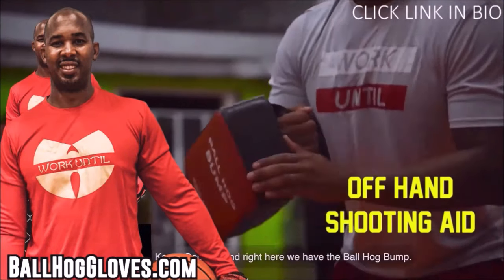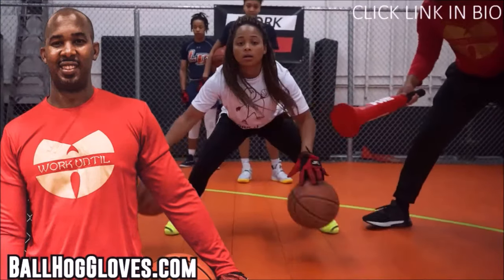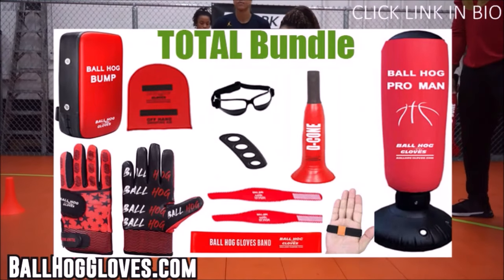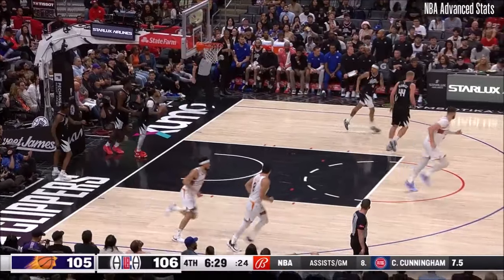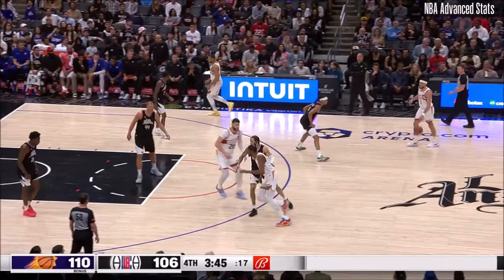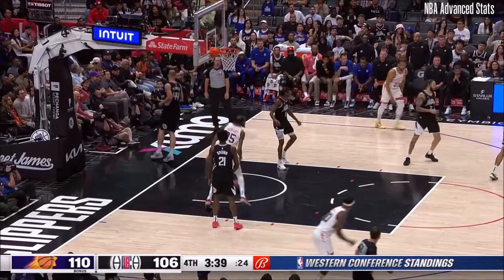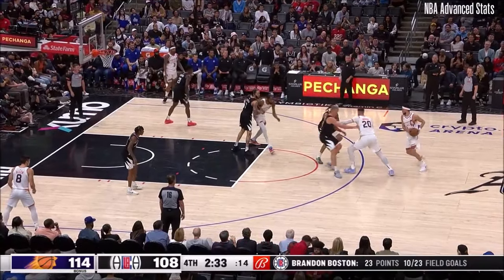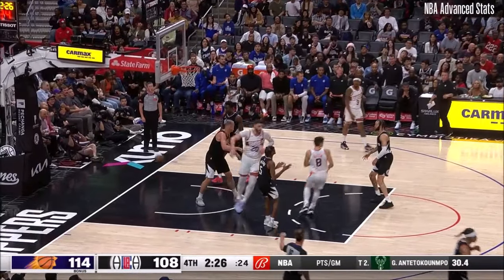Kevin Durant 24 pts 9 rebs 3 asts vs Clippers 23/24 season